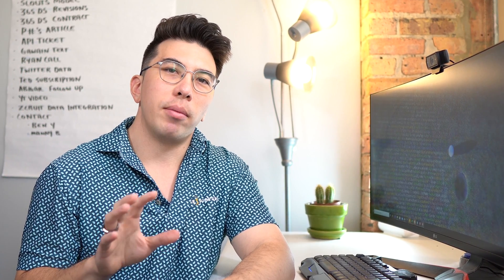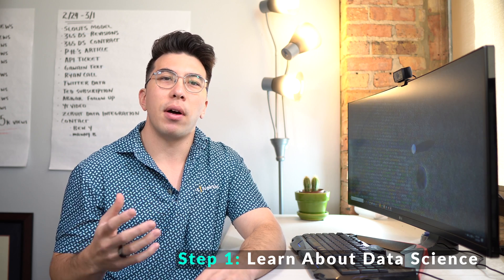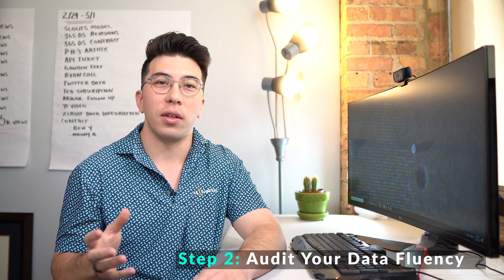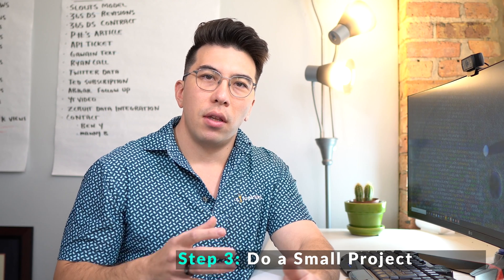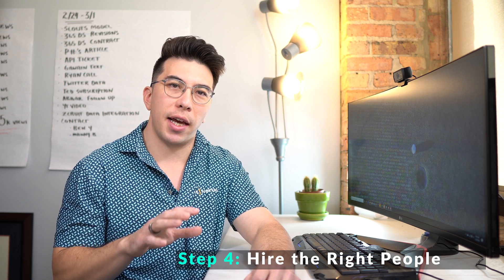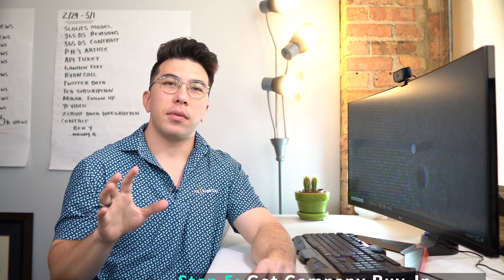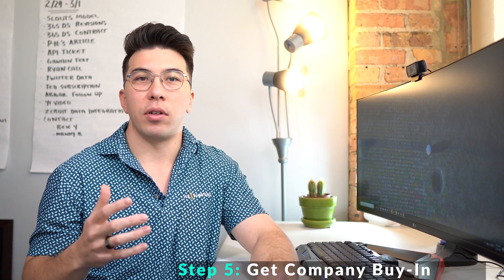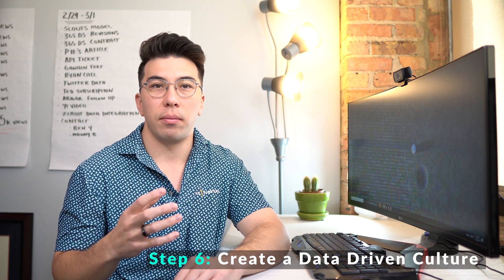How to Integrate Data Science into Your Business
In this video I walk through the 6 specific steps that I believe will help you integrate data science into your business. Data Science integration sounds easy, but there actually many challenges you are likely to face on the way.

Step 1: Learn about data science and data scientists
Step 3: Give data science a try using internal resources or a consultant
Step 4: Hire the right people
Step 5: Get buy-in from your within your company
Step 6: Create a data driven culture